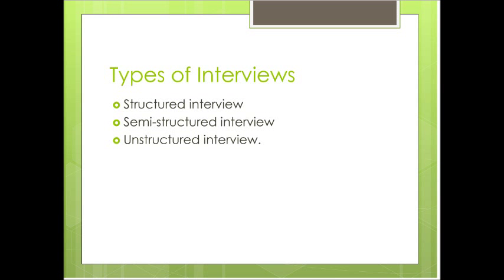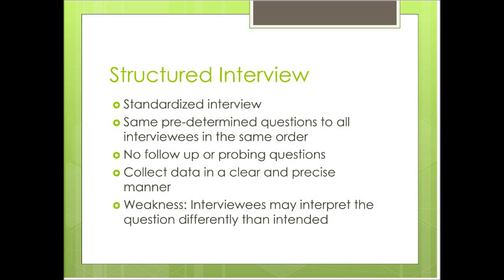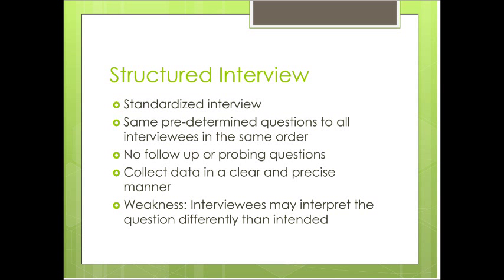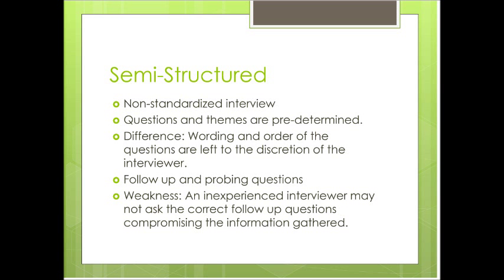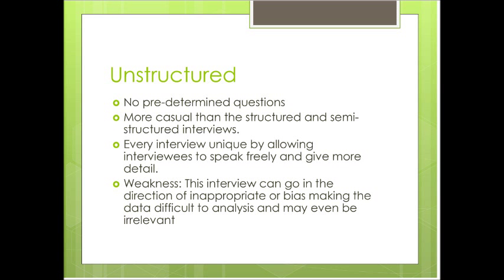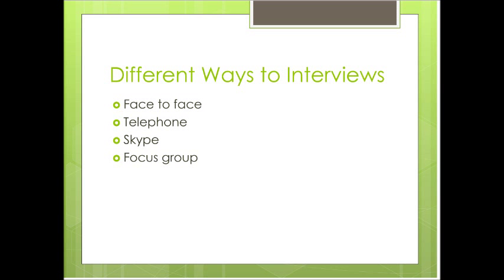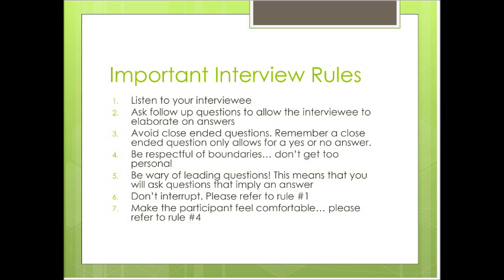What is an Interview?